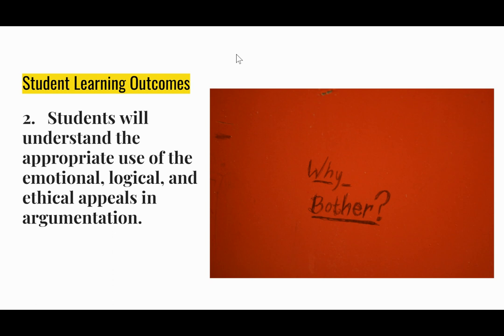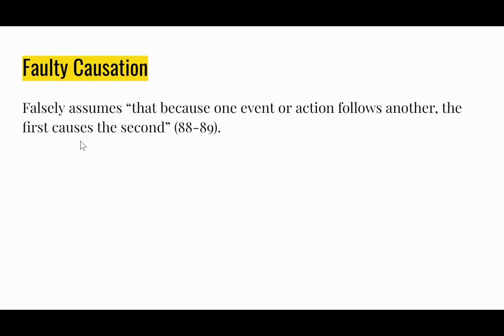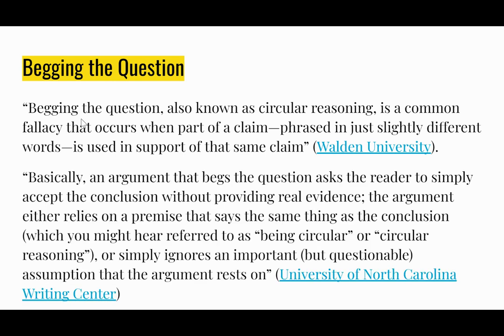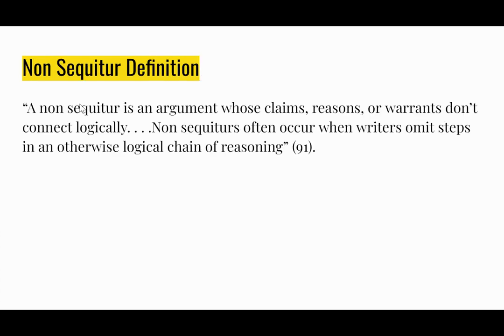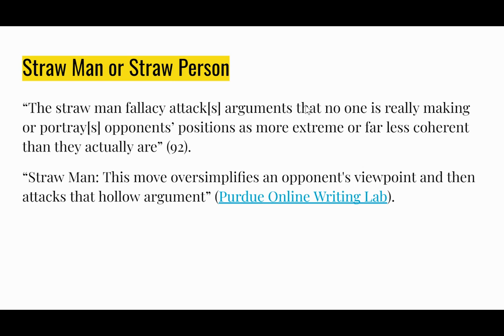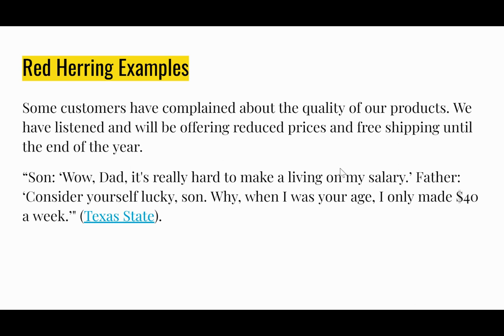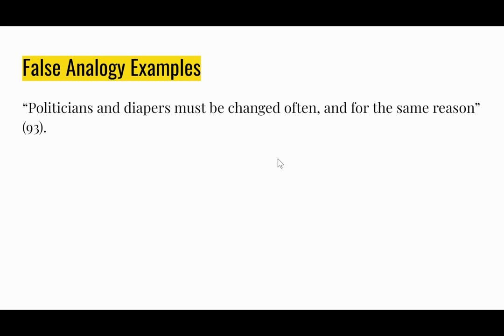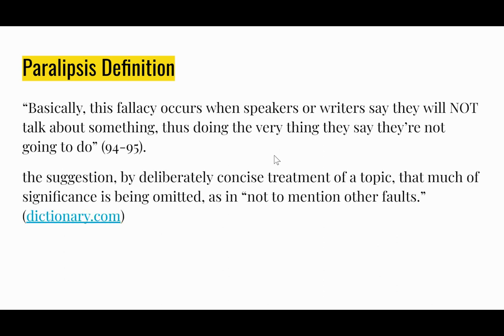Logical Fallacies Part 3: Fallacies of Logos (Logical Argumentation)